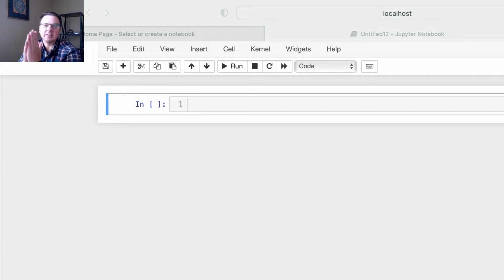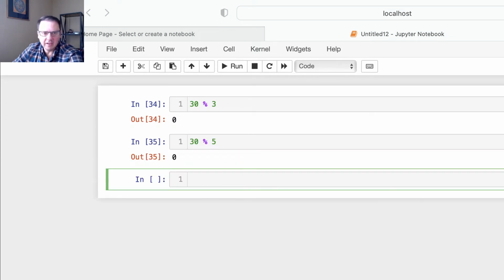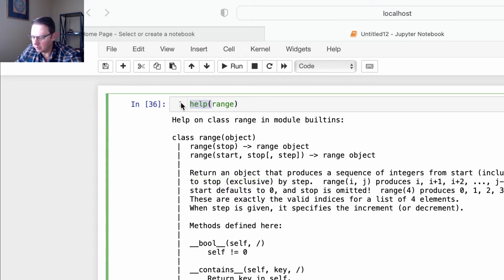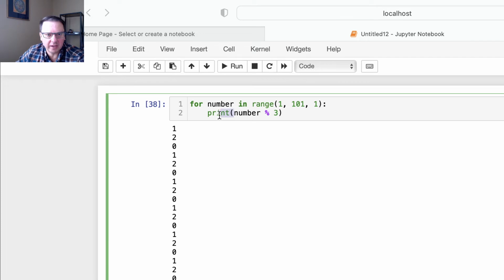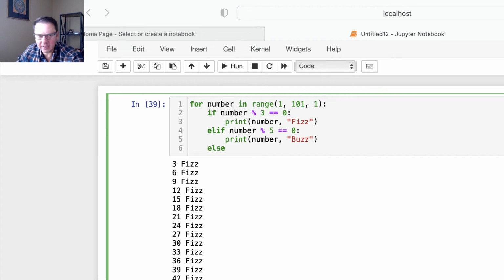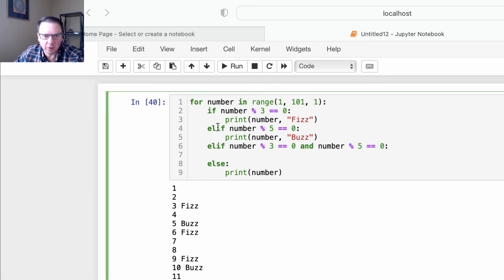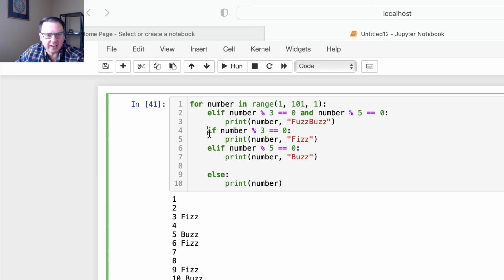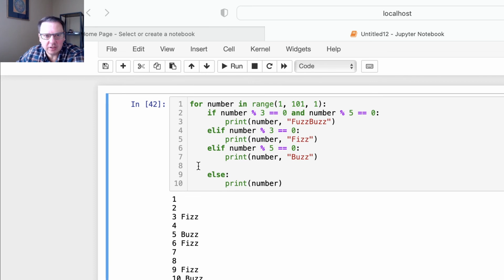Solving FizzBuzz Problems in Python